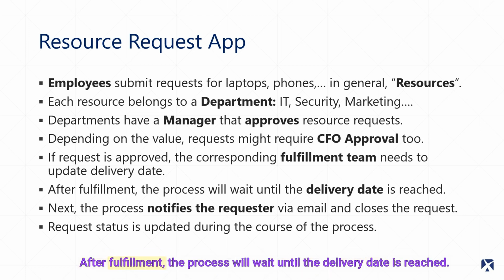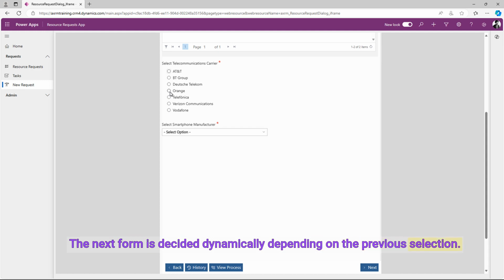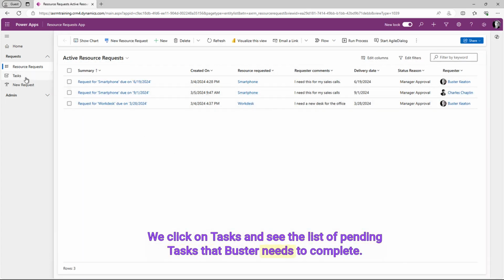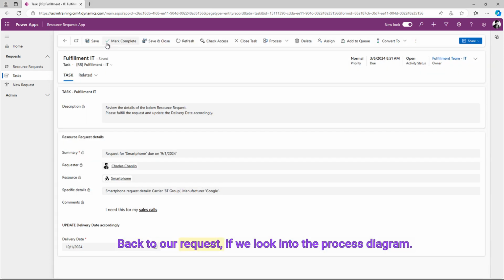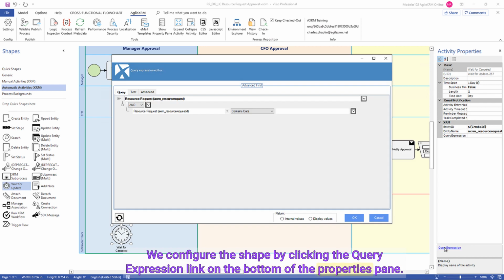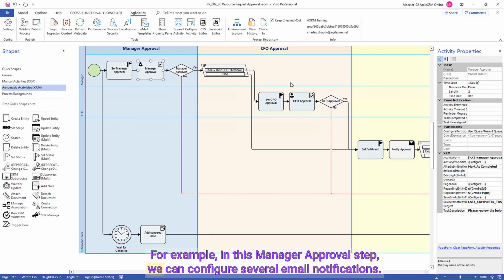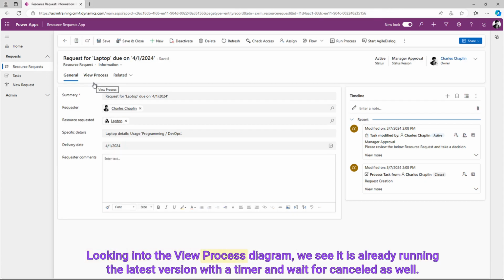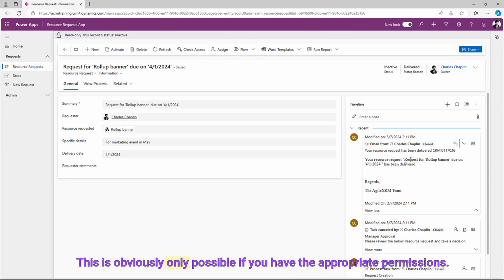AgileXRM Demo - Resource Request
This demo showcases some of the key functionalities of AgileXRM, seamlessly integrated with the Microsoft Power Platform®. The context is a model-driven application designed for managing employee requests for resources, such as webcams, headsets, or mobile phones as an example.

CONTEXT
The demonstration covers the end-user experience in submitting and tracking requests from submission to approval, rejection, and delivery. Followed by an exploration of the application's adaptability to new business requirements and the process design capabilities using AgileXRM.

END USER DEMO
The App uses an AgileDialog as a dynamic form to guide the user in the process of initiating and submitting an item request. Then the manager will get the task to review and approve or reject from within Power Apps using a Power App form that is controlled by AgileXRM.
The status of the request can be seen as a live-process and managed within Power Apps. Upon approval, an email is sent for order fulfilment to the appropriate department.

INCLUDE NEW REQUIREMENTS. NEW APP VERSION
New business requirements are included in the app by using AgileXRM Process modeler and deploying a new version. In the example:
- adding the possibility to cancel a live request, and
- using an existing Power Automate flow to inform to a group chat in Teams when a request is rejected.
- cancel the task if manager does not approve it in 3 workdays.

The new version is published to production with no-code generation and with no downtime.

AGILEXRM DYNAMIC PROCESS MANAGEMENT FEATURES
The user submits a new item request, and the process now uses the new version.
The AgileXRM Process Manager is shown to:
- Migrate a running instance of the previous version to the new one. With the appropriate permissions a user can suspend the current instance, migrate it to another version, resume the instance with the new version.
- Use the Change Flow function on a running instance to change the course of action of the process. In the example, the user has already received the requested item so we move the task from the active step to “delivered”.

AgileXRM complements the Microsoft Power Platform® by providing richer functionality with greater process management and control, and keeping the solution low-code.

Demo Chapters
00:00 Welcome
00:39 1. Demo Context
02:26 2. End user Demo
02:32 2.1. Submit a new Request
06:30 2.2. Review submitted request
07:43 2.3. Manager Approval
10:44 2.4. IT Fulfillment
11:34 2.5. Wait for Delivery Date
13:13 3. Changes to the Process
13:13 3.1. Listen for Canceled requests
16:08 3.2. Use existing Power Automate Flow
17:21 3.3. Auto escalation
19:23 Publish updated process version
20:26 4. Runtime Management
20:26 4.1. Testing the new version
21:47 4.2. Migrate a Process Instance
23:24 4.3. Change Flow
24:23 End and conclusions